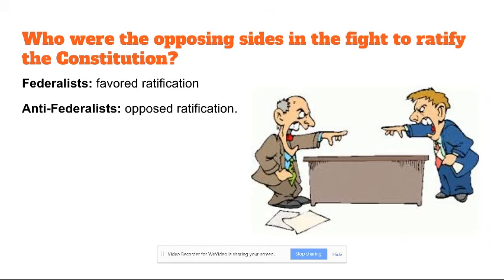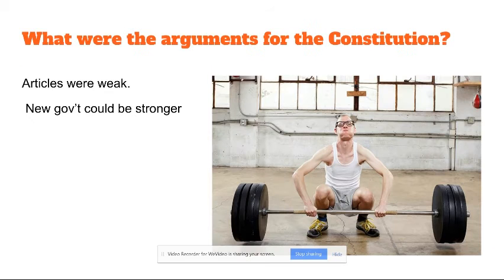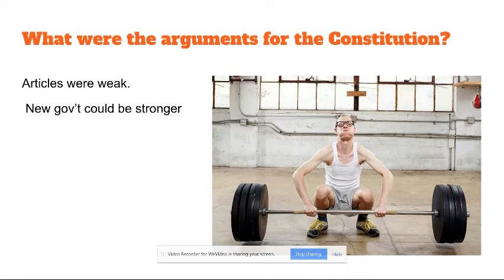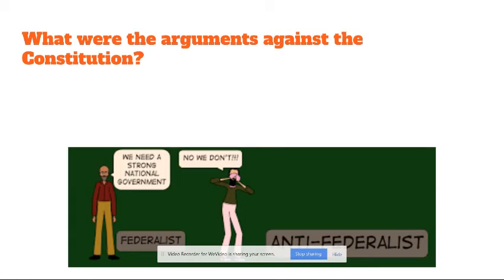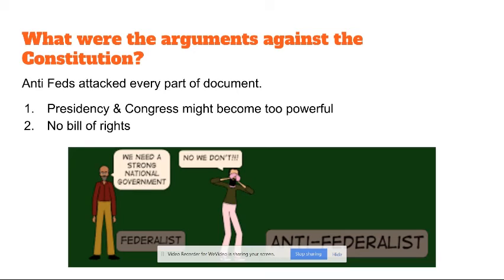Id opposing sides for ratification and arguments